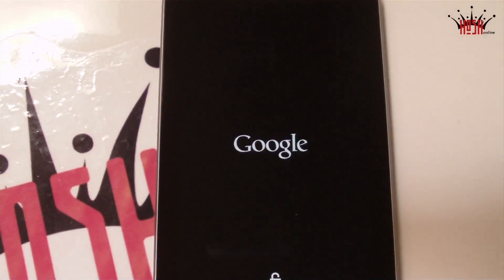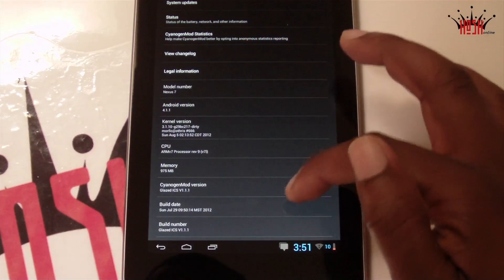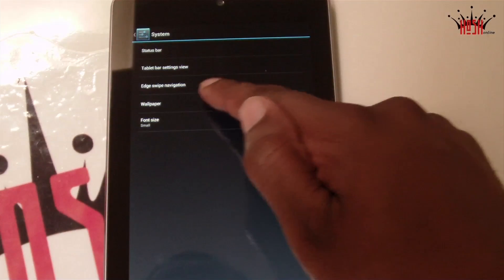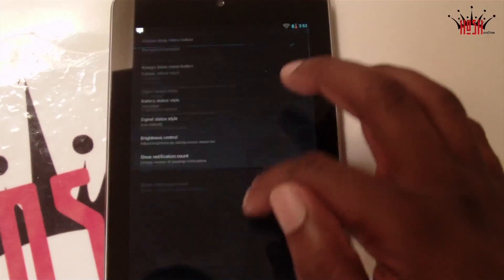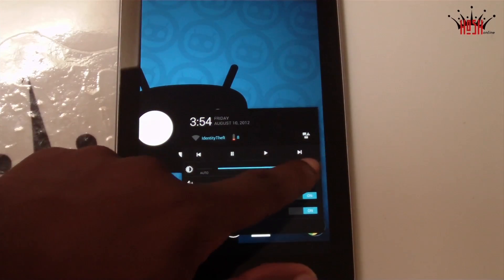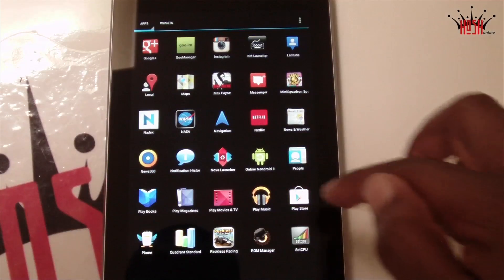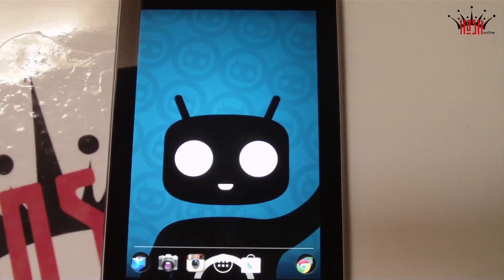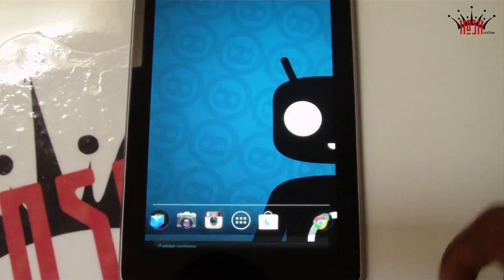Glazed Jelly Bean ROM for Nexus 7 Overview